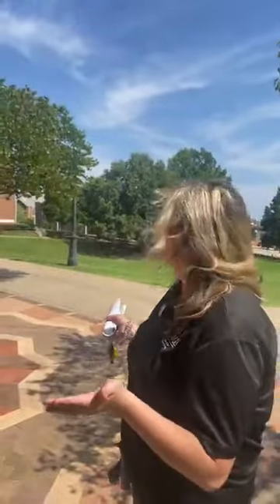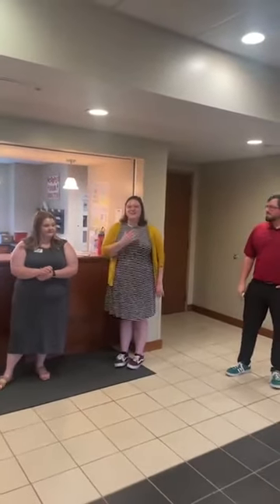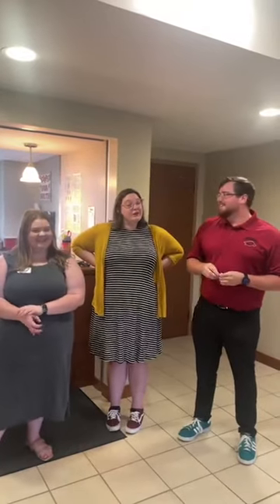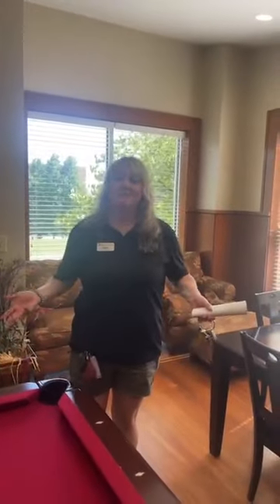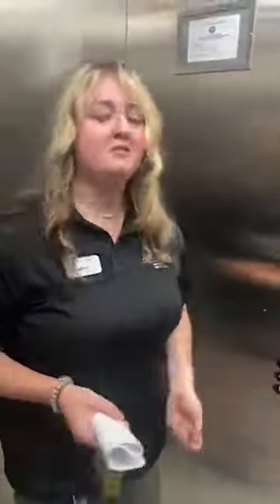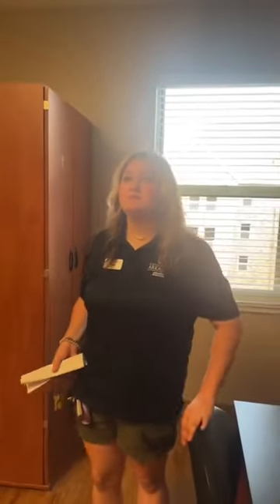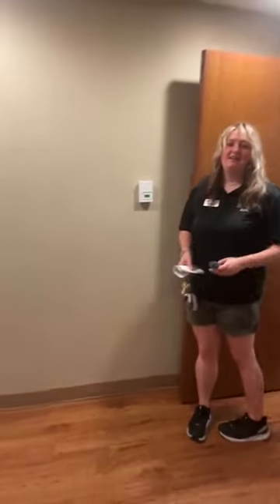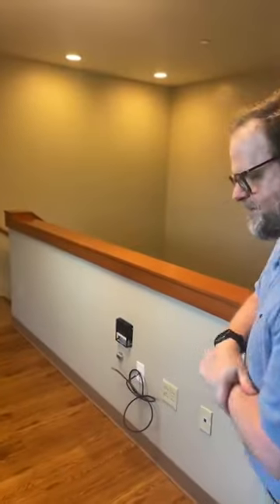2023 Maple Hill Tour | UARKHome Live!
Housing over 1,000 students, Maple Hill is composed of three suite style residence halls: Maple Hill East, South and West. There are 13 different styles of suites in the Maples, so be sure to visit the links below to the room plan and dimensions of your suite! You can find what style suite you have by going to the housing portal.